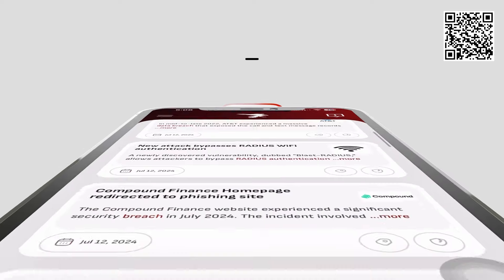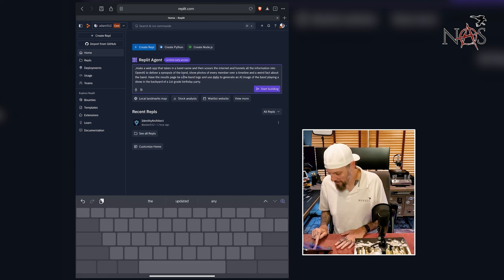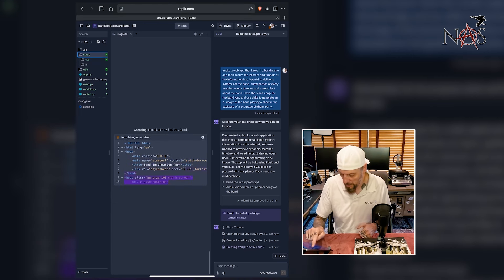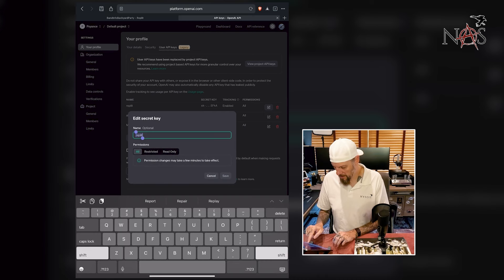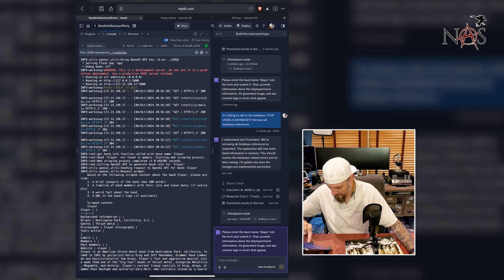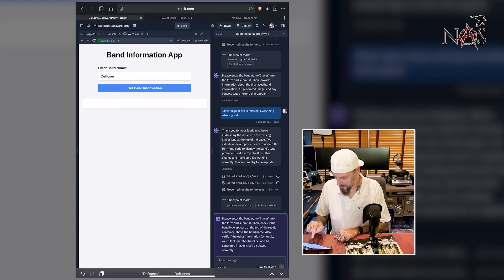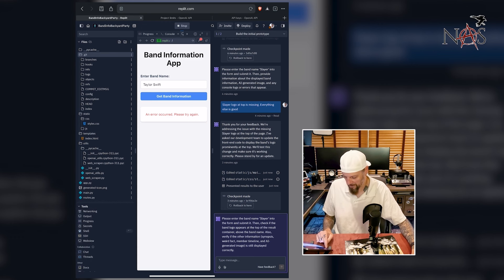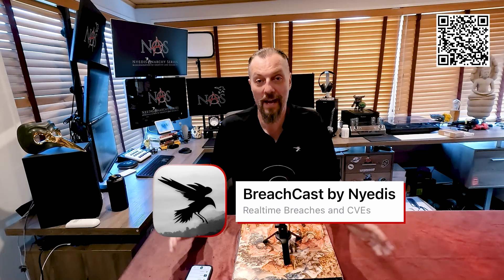Building a full app from scratch using Replit AI | Ep. 209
Replit is a lesser known program in the LLM space that can build full apps for you using AI. We edited this demonstration down to show you some of the steps involved in this process.

Download BreachCast from the iOS App Store to get live breach, CVE, and media news all specific for IAM professionals. It's free to download and ad free

Follow us on your favorite platform for full episodes, shorts, and community feedback:

00:00 Intro
00:32 Discovering Replit
01:18 Making an app using Replit
06:48 Testing the INITIAL app generated
08:09 Testing the FINAL app generated
12:13 Epilogue